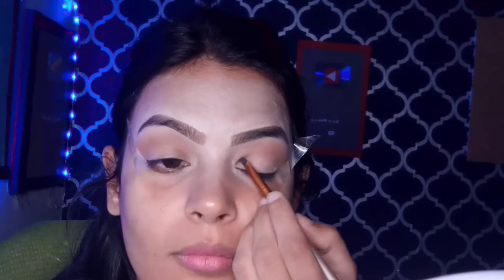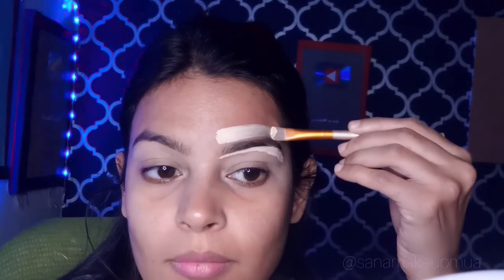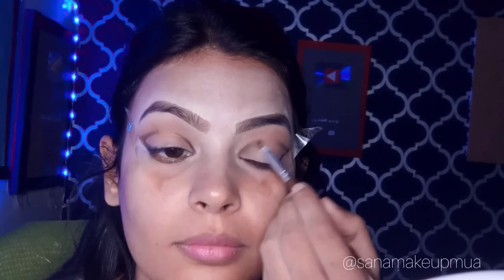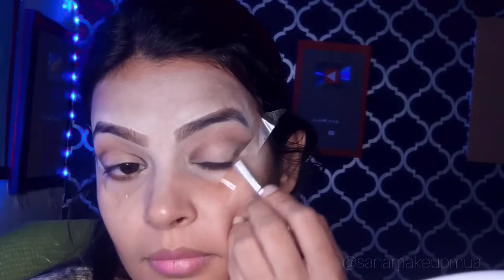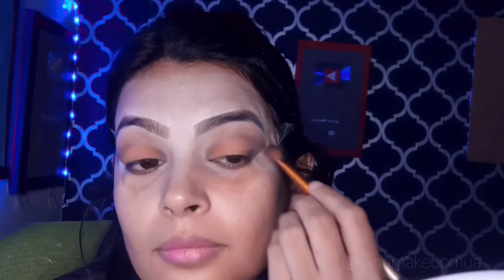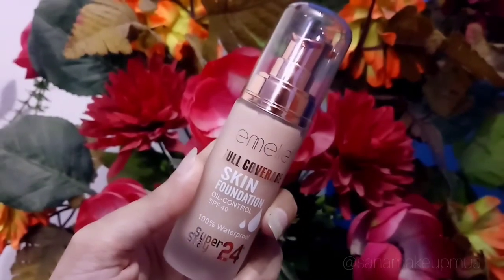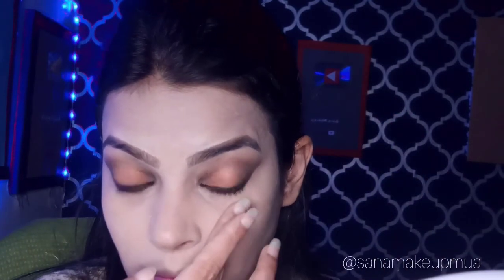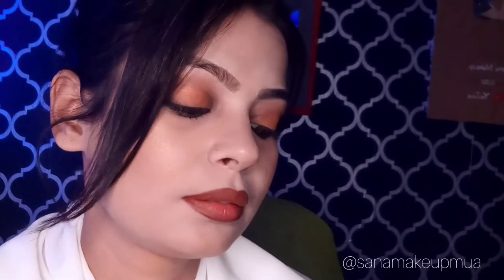Drugstore Makeup Tutorial | Beginner's Guide To Perfect Soft Eye Makeup